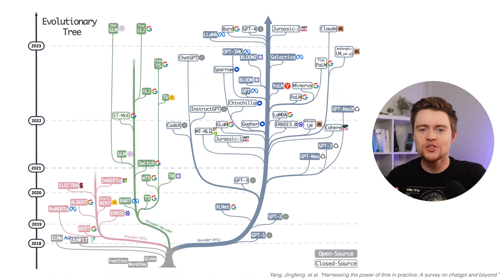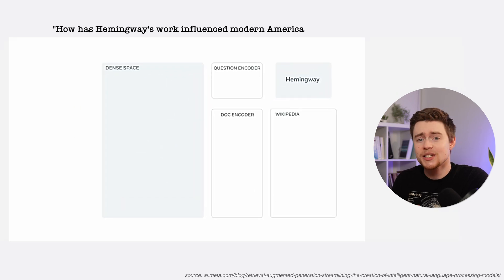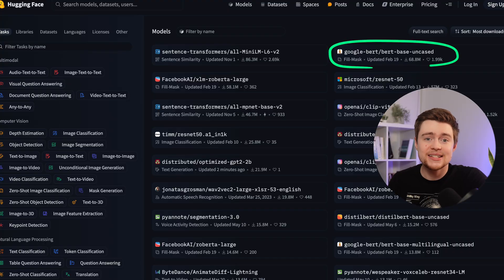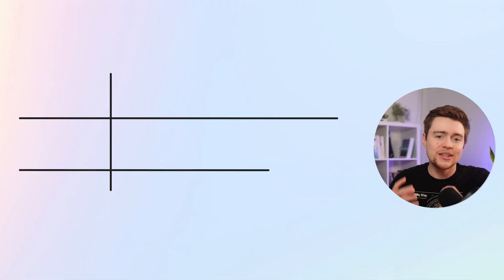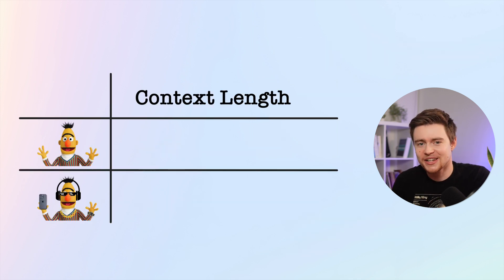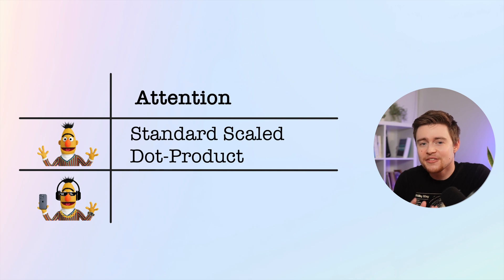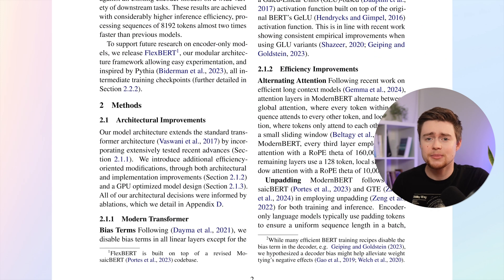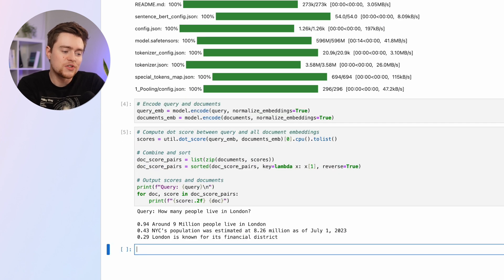6 Years of AI Progress: ModernBERT Finally Replaces BERT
After six years, we finally have a worthy replacement for BERT!
Meet ModernBERT, the state-of-the-art encoder-only model that outshines its predecessors with larger context, improved downstream performance, and blazing-fast speeds. Designed as a drop-in upgrade for BERT-like models, ModernBERT is a great choice for retrieval, classification, and code-related applications.

🎥  CHAPTERS
00:00 - Encoders and Decoders
00:46 - RAG
02:35 - ModernBERT
03:13 - Training Data
04:12 - Context Length
05:11 - Attention Mechanism
06:43 - ModernBERT Example

👨‍🔬 JUPYTER DOC
👉 Coming soon!